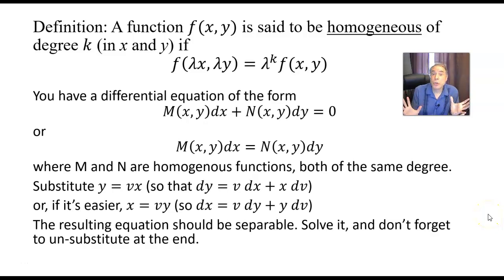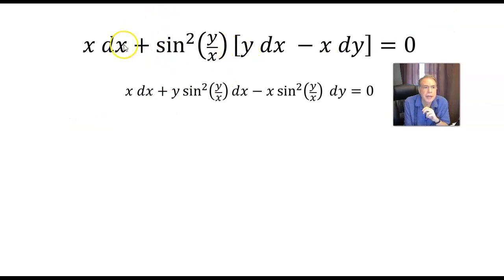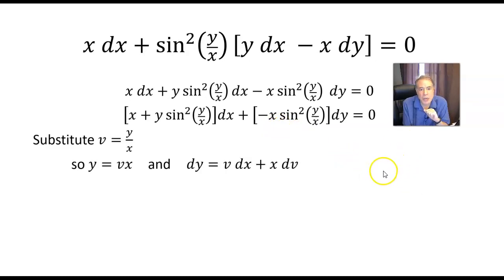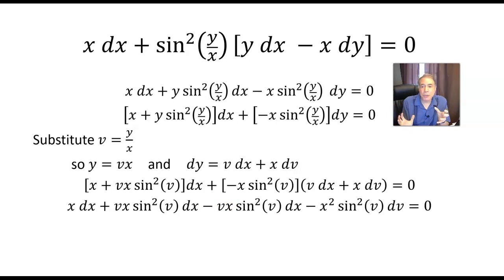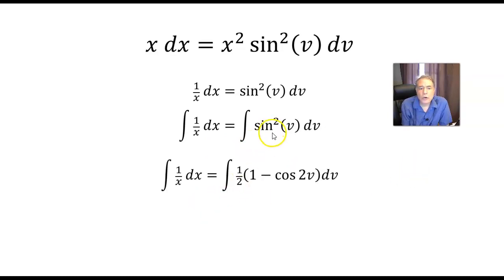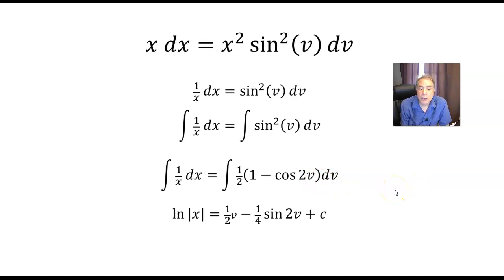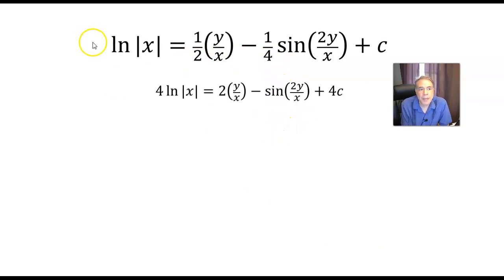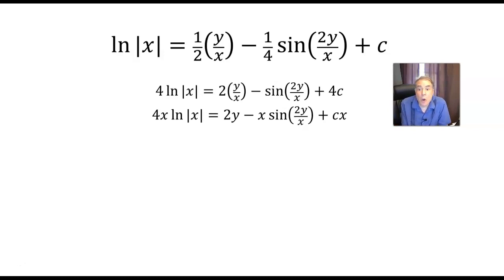DIFFEQ: Equations with Homogeneous Coefficients (part 2)